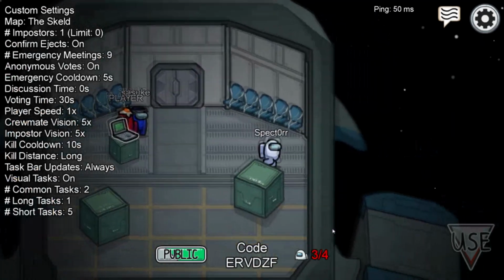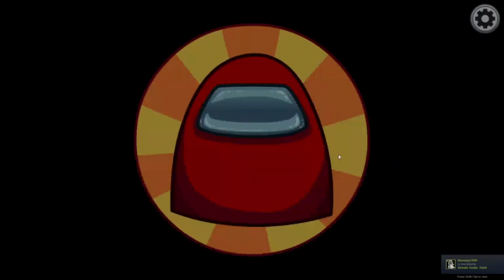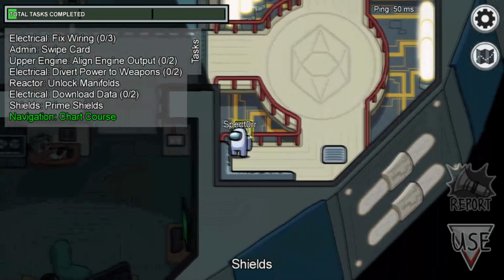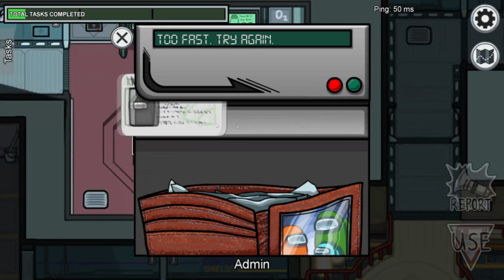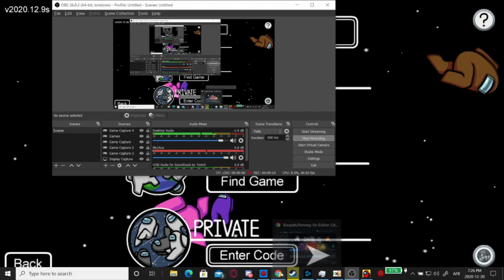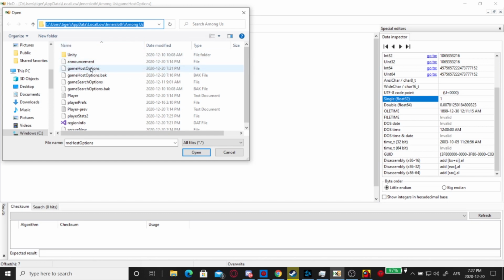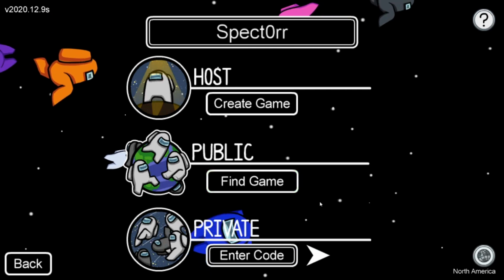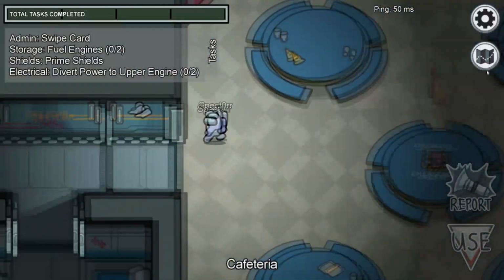How to go fast in Among Us! (Among us Speed MOD)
Have you ever wanted to go fast? Good me too! Today I teach you how to go ZOOM in your among us lobbies to mess with your friends. Please do not use this technique in public lobbies and only use it in closed dedicated servers with your friends to be 100% safe. Also Remember if you arent first you're last!